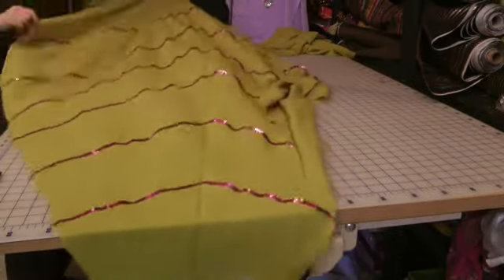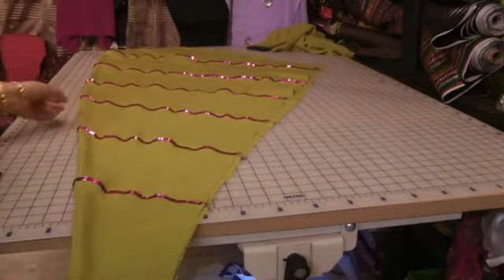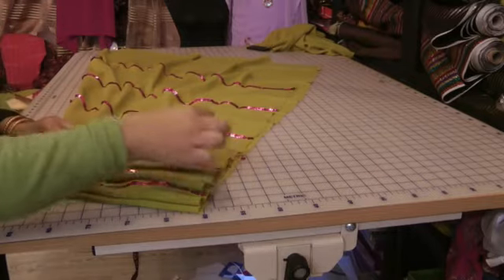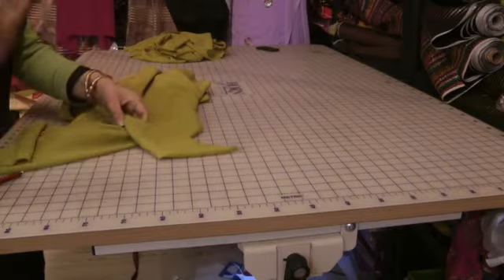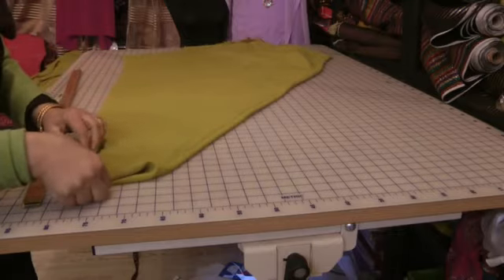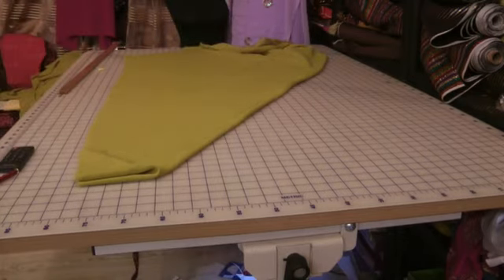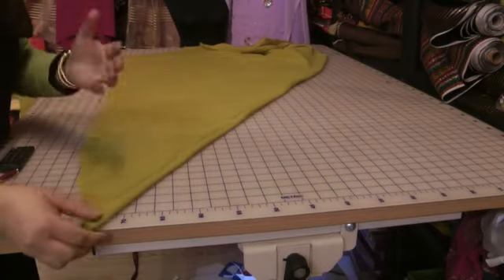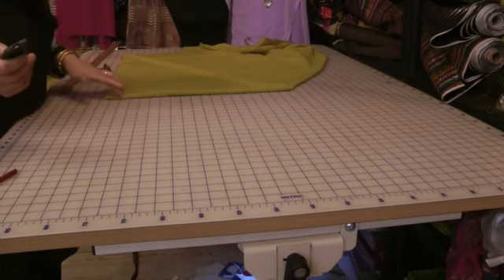dhoti salwar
how to stitch a dhoti salwar